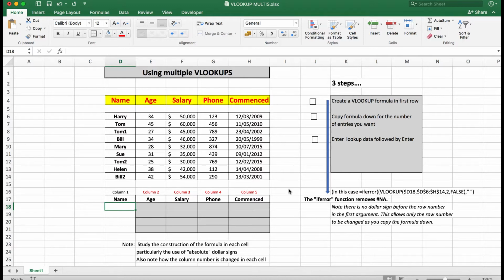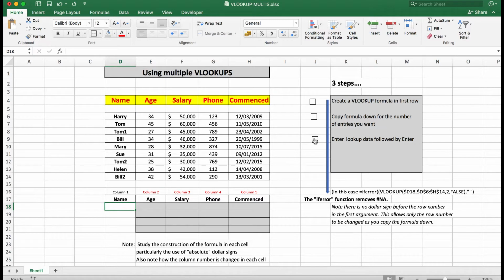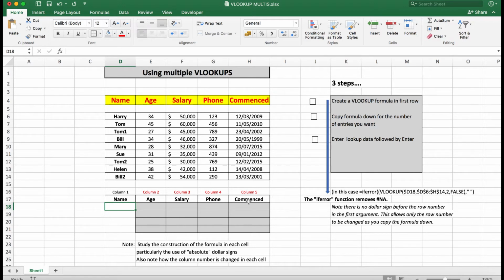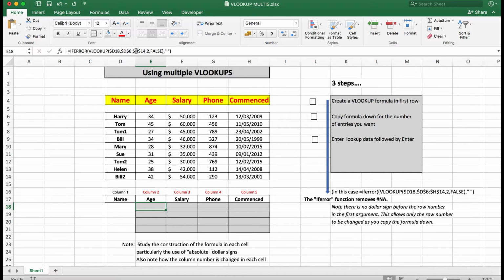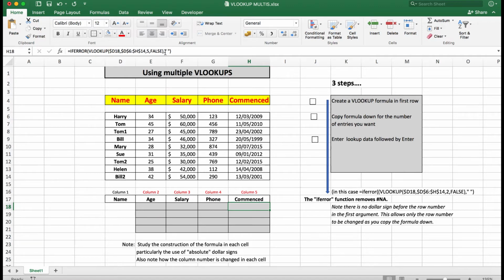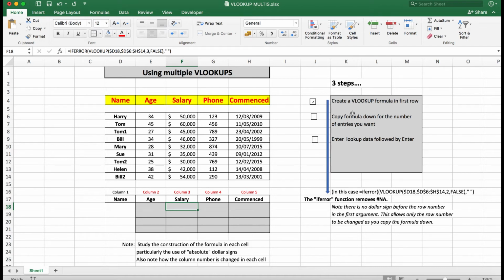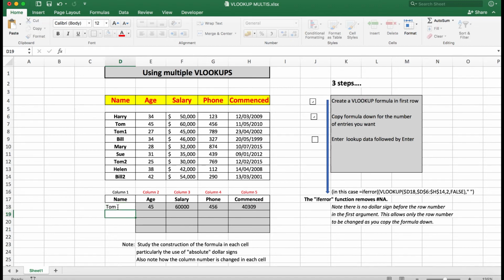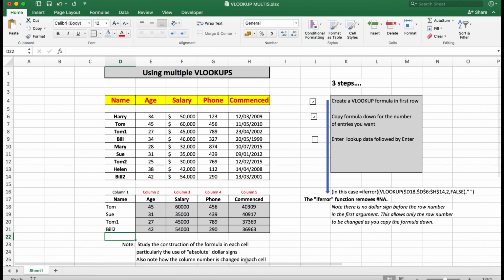Intermediate to Advanced Excel. Creating multiple VLOOKUPS to see more than one result at a time.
This upload will use absolute cell references to enable greater efficiencies in VLOOKUP requirements in Excel.
The steps involved are explained in detail including the use of IFERROR withe VLOOKUP function. The file can be downloaded for free for practice and look for the file "multiple vlookups"